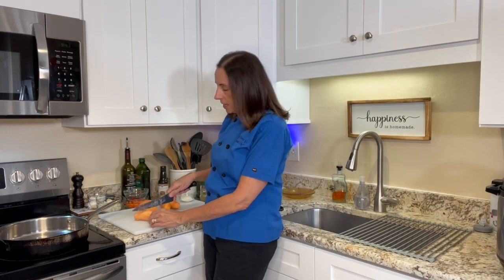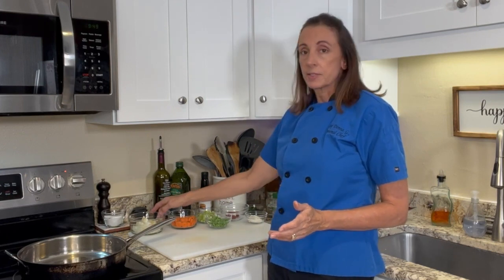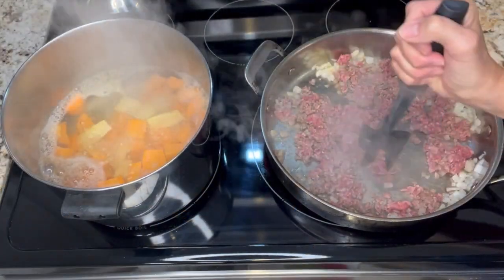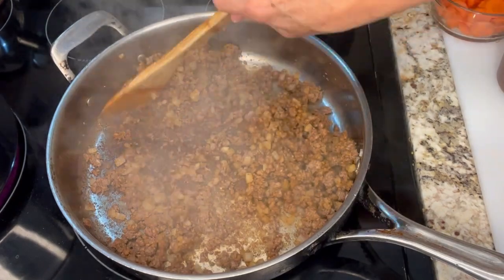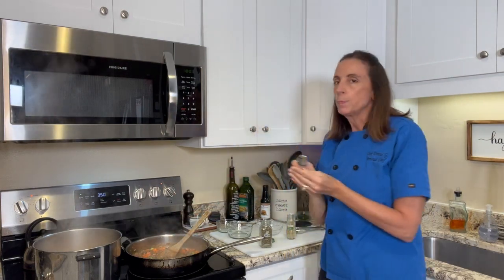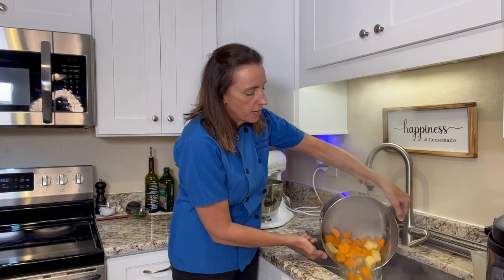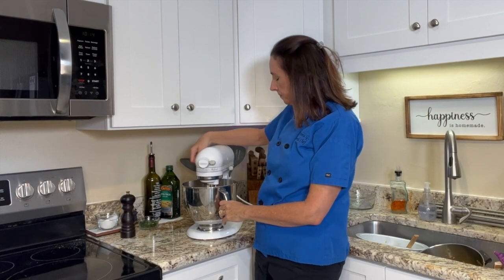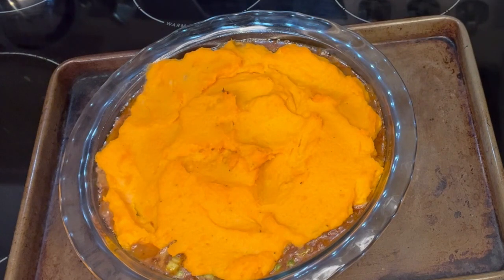#54 Bison Shepherd's Pie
Well, Hey There!  Chef Donna Here!

Everyday Homemade is designed to teach you the basics of cooking all the while making something delicious and homemade for your family.

In this video, I make a Bison Shepherd’s Pie with sweet potatoes in place of white potatoes and ground bison instead of lamb or beef.  This pie is SO GOOD I could almost eat the whole thing in one sitting!!  JK…but, not really!!

xoxo,
Chef Donna

Bison Shepherd's Pie
4-5 medium sweet potatoes
2 tablespoon butter
2-3 T half and half

1 T olive oil
1 onion, diced
2 cloves garlic, minced
1 pound ground bison
1 T tomato paste
2 T flour
1.5 cups beef stock
2 tea Worcestershire sauce
2 carrots, sliced
1 celery stalks, diced
1/2 cup frozen peas
1/2 tea dried thyme
1/2 tea crushed dried rosemary

Start cooking potatoes in salted cold water, bring to a simmer, and cook until potatoes are soft.  Drain, return to pot to heat, add butter and cook potatoes for 1-2 minutes to dry the potatoes out a little.  Using a stand mixer or hand-held mixer and beat the potatoes, add the half and half a little at a time and beat until smooth and creamy.  Season with salt and pepper.

In a large skillet sweat onions and garlic until translucent
Add bison and cook until no longer pink, breaking it up with a spoon

Add the tomato paste cook for 3-4 minutes allowing the paste to lightly brown on the bottom of the pan.  Add flour, mix in well, and cook for 1 minutes to cook out the flour taste
Deglaze pan with broth and scrape up all the bits on the bottom of the pan
Add carrots, celery, peas, rosemary, and thyme.  Taste, and season with salt

Bring to a simmer and cook until broth thickens slightly
Transfer to greased baking dish, top with potatoes.
Bake until the potatoes are just starting to brown, about 45-50 minutes until top is lightly browned and bubbling.